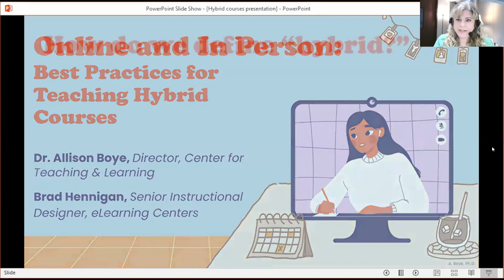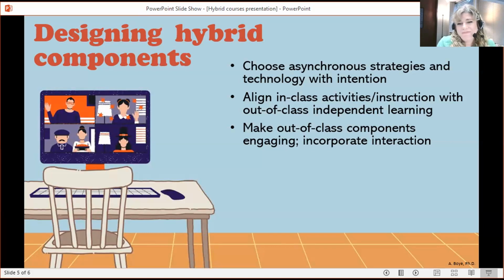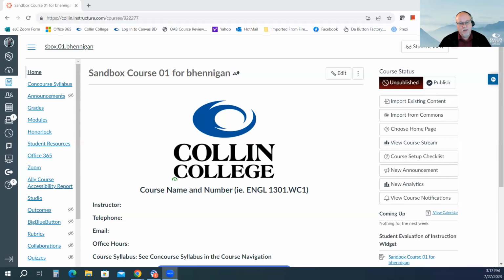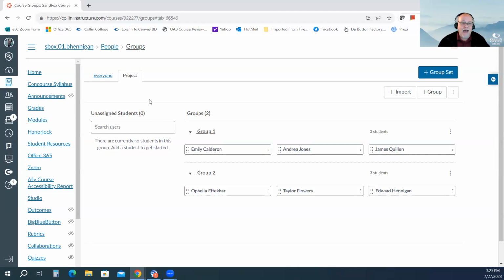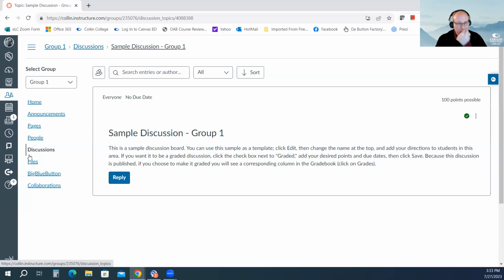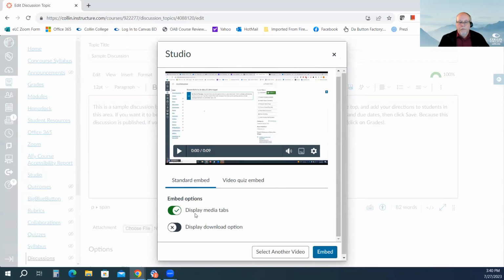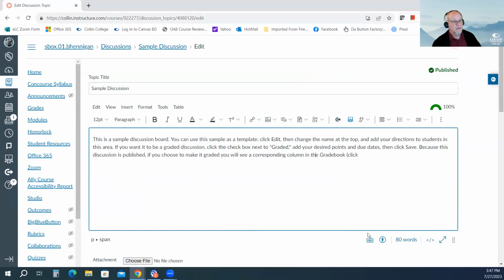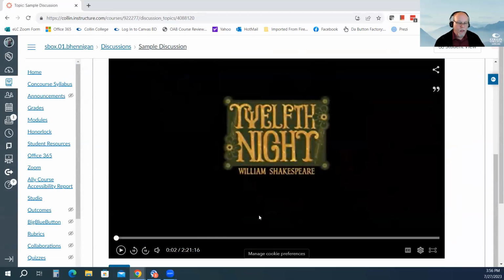Online and In Person: Best Practices for Teaching Hybrid Courses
Presented by Dr. Allison Boye, Director, Center for Teaching & Learning, and Brad Hennigan, Senior Instructional Designer, eLC.
Description:
Hybrid class formats are becoming more popular and more frequent, and bring with them the best as well as the most challenging aspects of both face-to-face and online teaching. In this video, the CTL and eLC explore some best practices for pedagogy and technology for teaching hybrid classes with a focus on ensuring that the virtual components are well-designed and engaging.